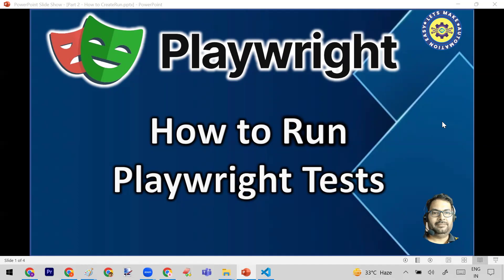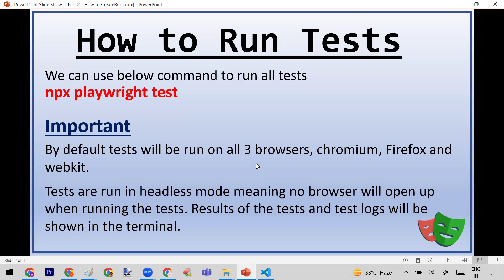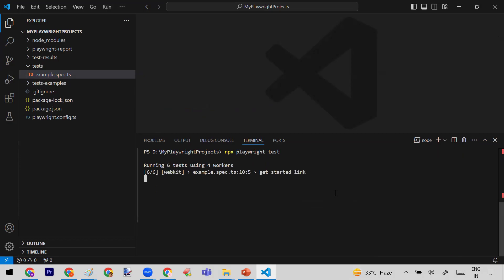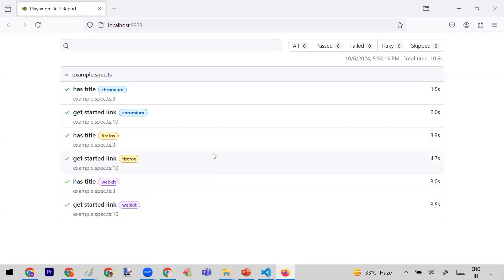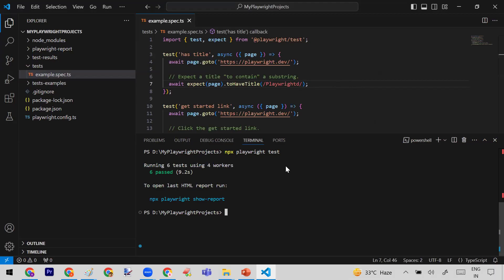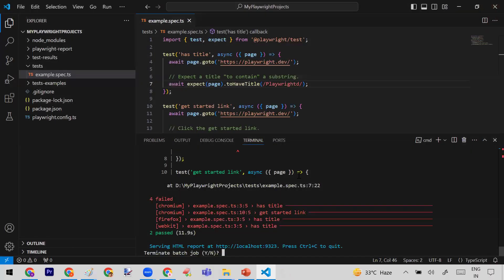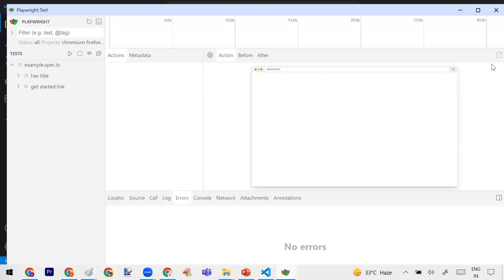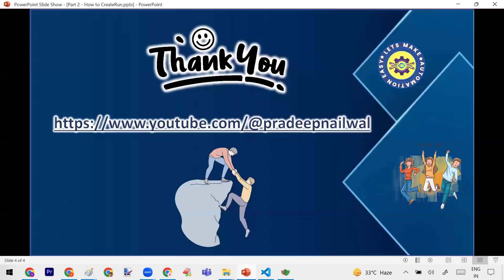Part 2 - How to Run Playwright Tests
How to Run Playwright Tests in UI and non UI mode